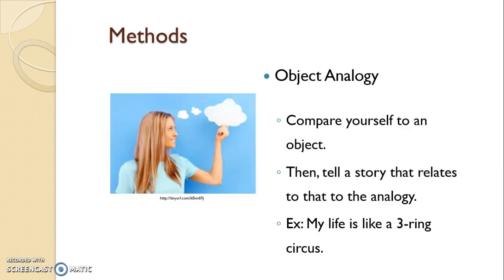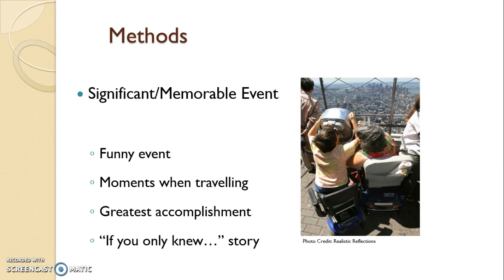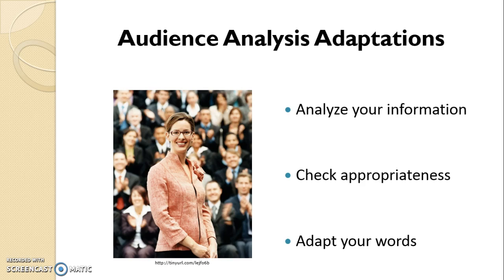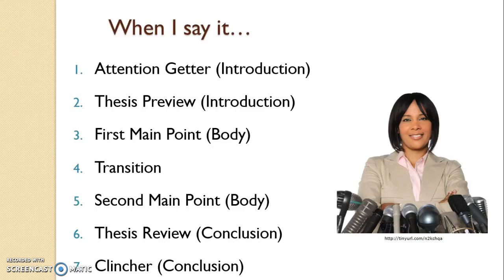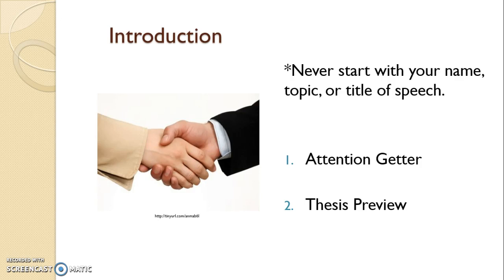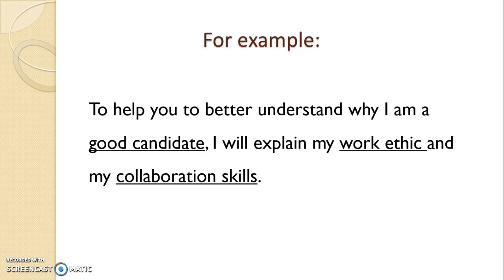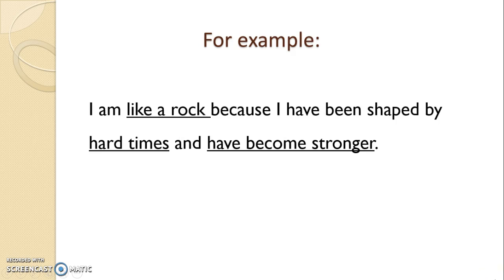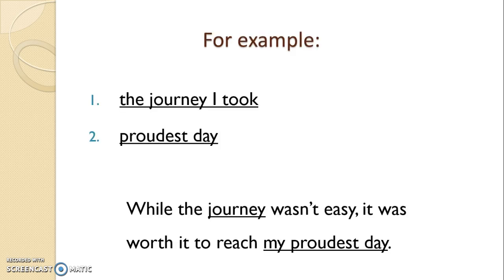How To Create the Introduction Speech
In this lecture video, I explain the building blocks of public speaking as they relate the content and structure of introducing yourself to an audience.